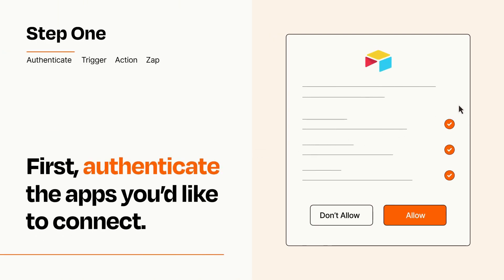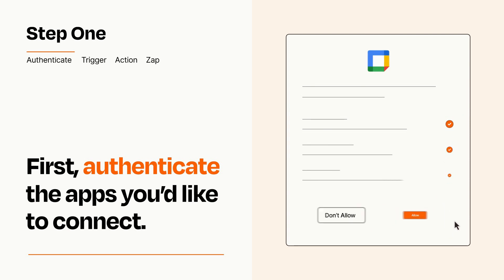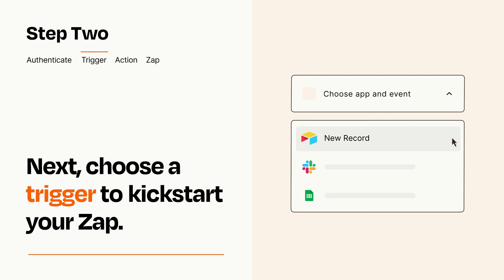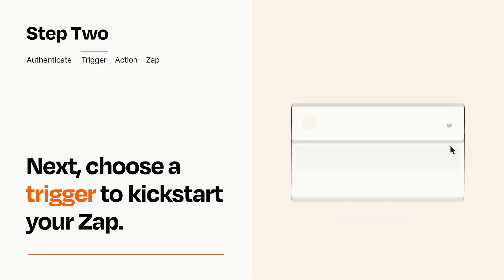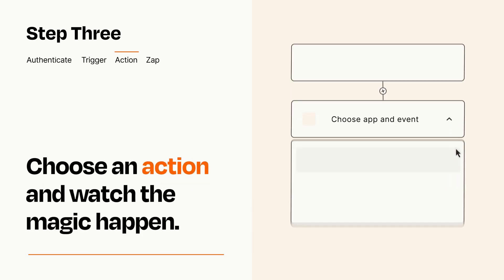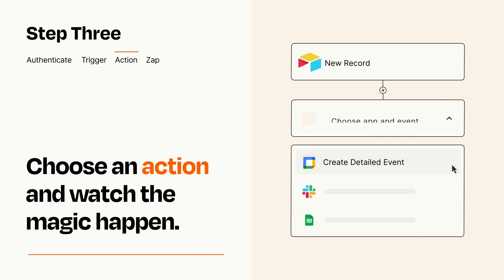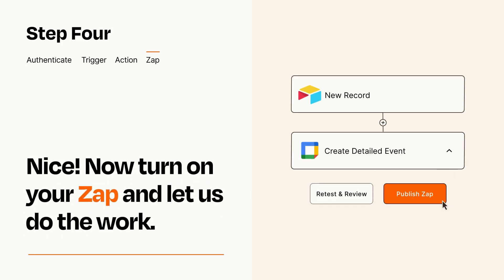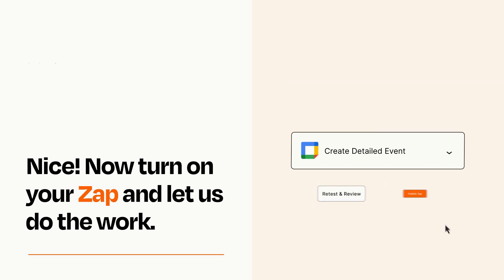How to Connect Airtable to Google Calendar - Easy Integration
So you want to connect Airtable to Google Calendar? You can do it with Zapier!